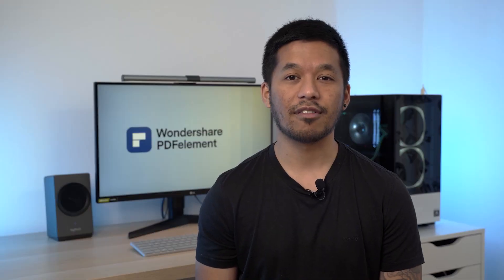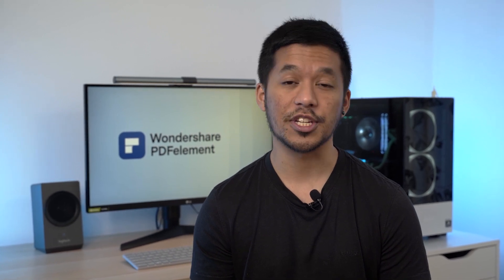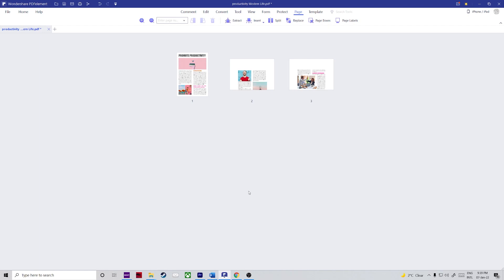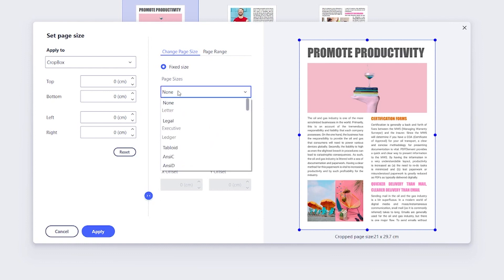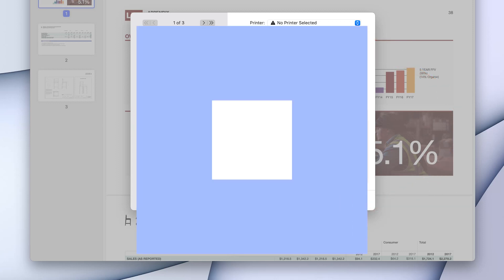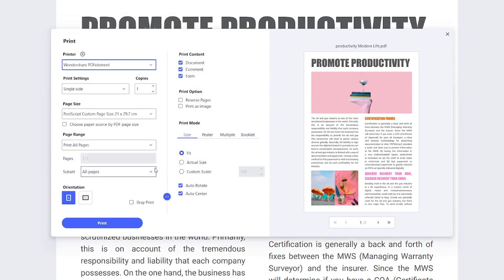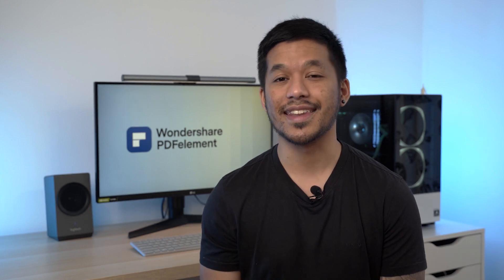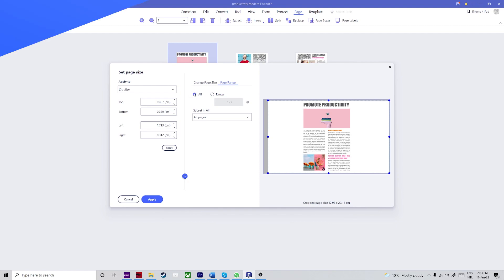How to resize PDF to A4 on Windows and Mac (Step by Step Guide)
Resizing PDF to a4 is very difficult. You probably use it the wrong way.
Have you ever printed out a PDF file only to see that the paper size was all wrong and your text looks compressed and nearly unreadable? In this video,  we will show how to convert PDF to A4 so you can print your document without worrying about whether it will fit on standard A4 printer paper. (Both Windows and Mac)

⌚ Timestamps
0:00 Introduction
0:48 Two ways to resize PDF to A4 in Windows
1:13 How to convert pdf to A4 (Acrobat user guide)
2:27 How to resize PDF to A4 (PDFelement user guide)
3:21 Pro tips on PDFelement - Change the size of a particular PDF page to A4 rather than all the pages in the document
5:07 How to fit pdf to a4 on macOS
5:47 How to resize any PDF into the dimensions appropriate for printing
7:11 Resize just one or a few pages of PDF
8:00 Q/A- More tips about PDF resize to a4
9:56 Wrap up